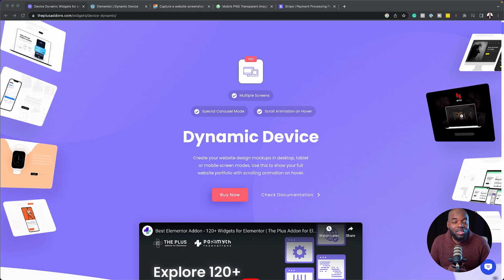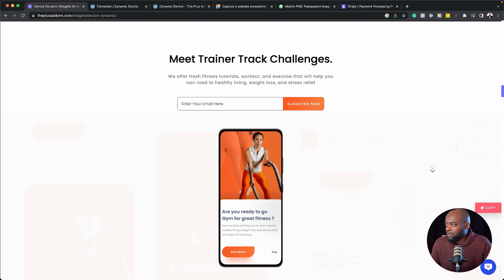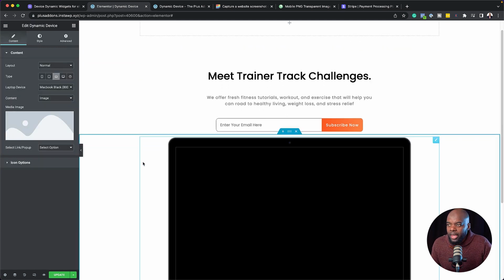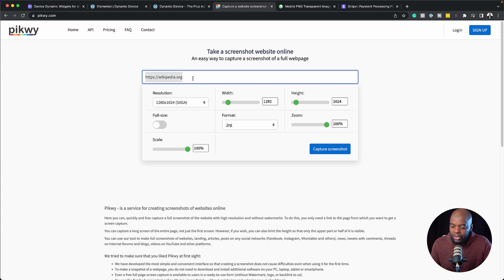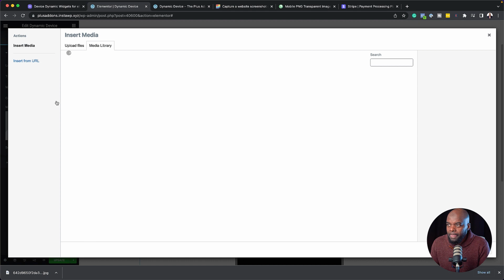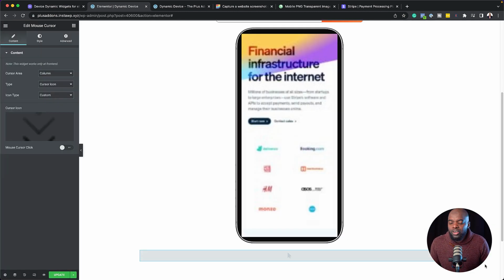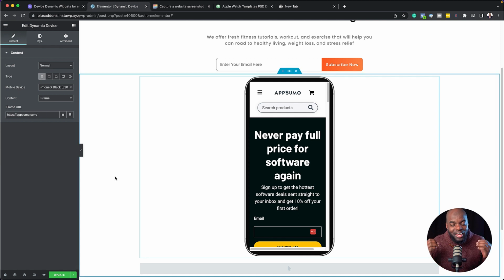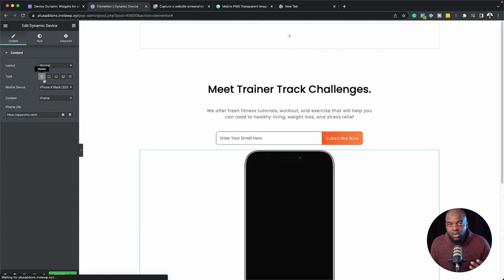How to Create Website Device Mockups on Mobile Screen with AutoScroll in Elementor? (Part 2/4)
In this tutorial, you'll learn how to create website device mockups on a mobile screen with auto-scroll in Elementor to impress your clients by showing your website portfolio using the Plus Addon for Elementor.

If you're an Agency owner with multiple websites, then this is a must have to present your created websites.

With this powerful tool, you can showcase your website designs and user interfaces in a realistic and engaging way and simulate scrolling behavior on mobile devices.

You'll also learn how to enable auto scrolling, which allows your visitors to experience your website design as if they were actually using a mobile device.

Timestamps 🕐

0:00 Overview
0:36 Intro
0:37 Cross Domain Copy from Live Website
1:22 Creating from Scratch
3:09 Creating Website Mobile Scrolling Screenshot
4:51 Adding Custom Cursor for Device Mockups
5:30 Adding Live Website via IFrame
6:14 Adding Custom Devices
7:23 End Notes
Important Links 🔗